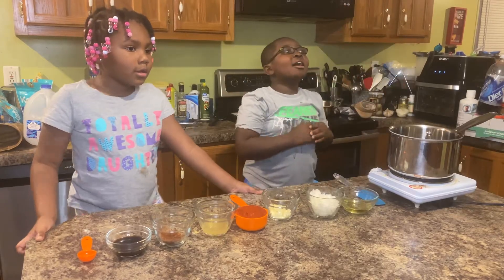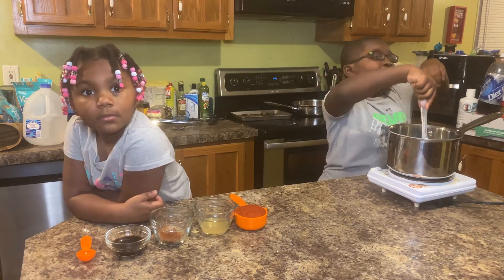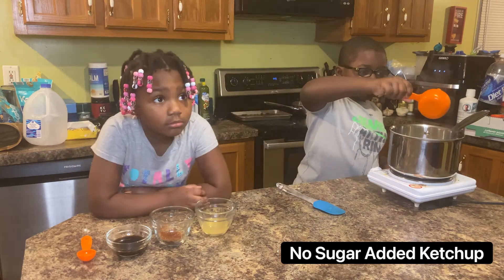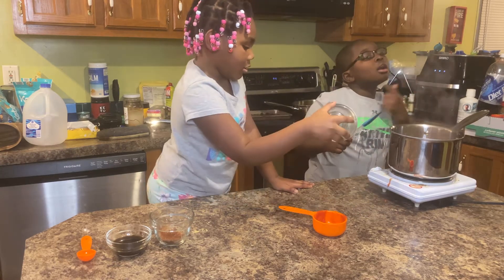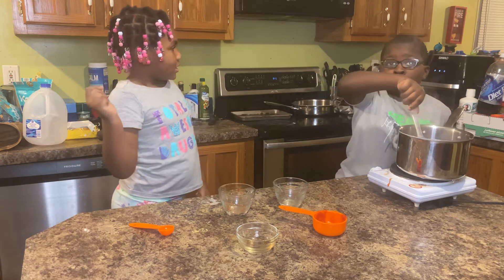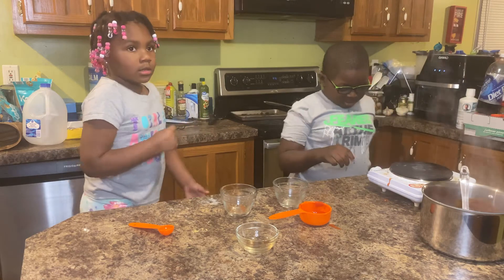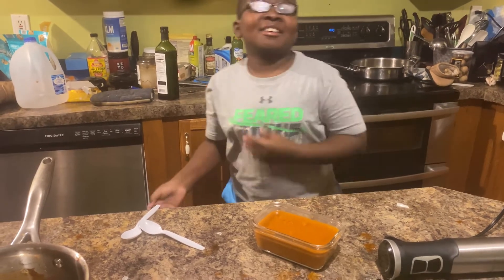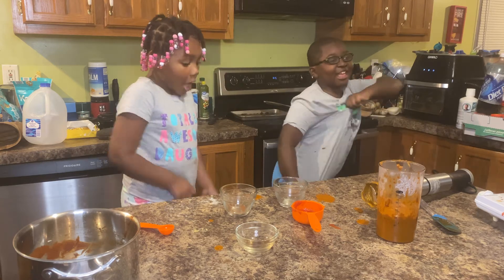Kids Kookin’ Keto Basics | Episode 29: Easy BBQ Sauce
Ingredients:
About 1/2 Onion (1/4 - 1/2 Cup)
2-3 Garlic Cloves
2 Tbsp Avocado Oil
1/2 Cup Ketchup
2 tsp Chili Powder
2 tsp Paprika
1 tsp Pepper
Salt, to taste
2 Tbsp Apple Cider Vinegar
2 Tbsp Liquid Smoke
4-6 drops Sucralose